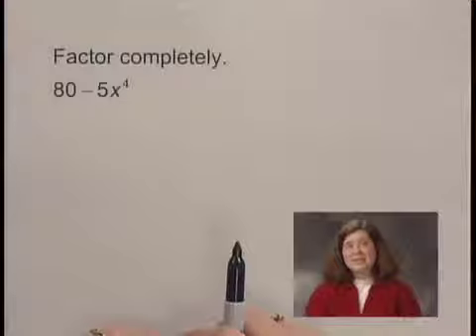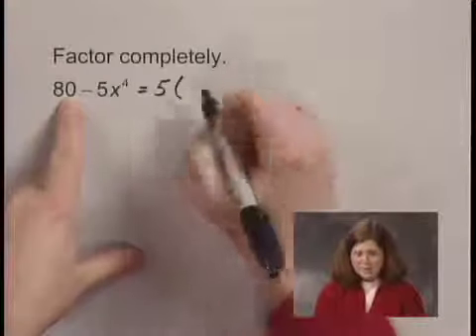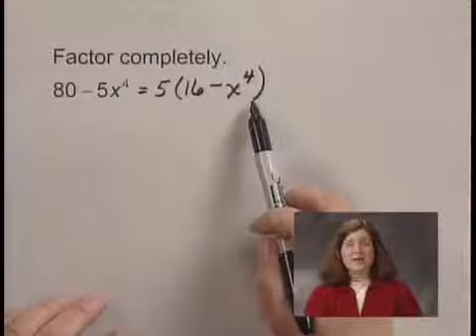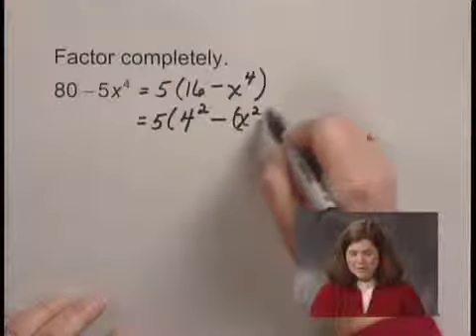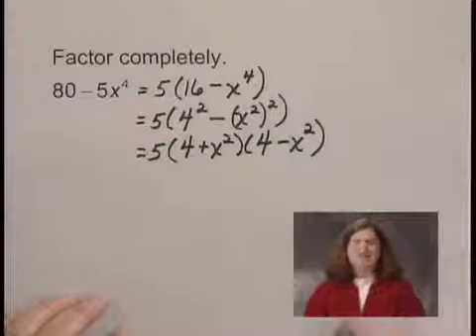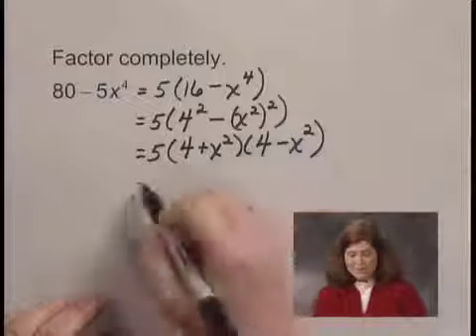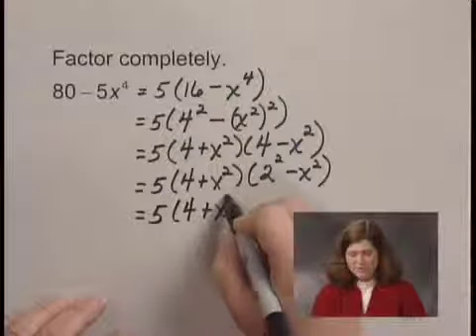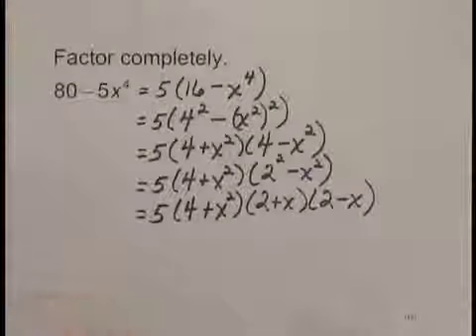Introductory Algebra Ch5 Ex18